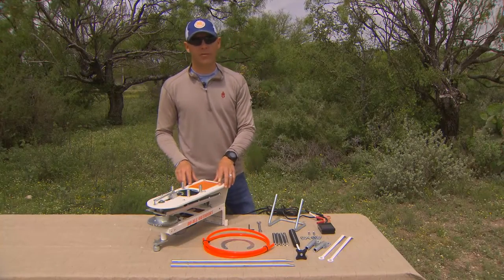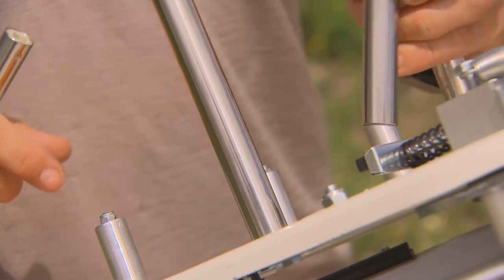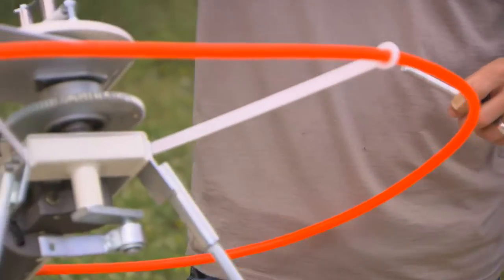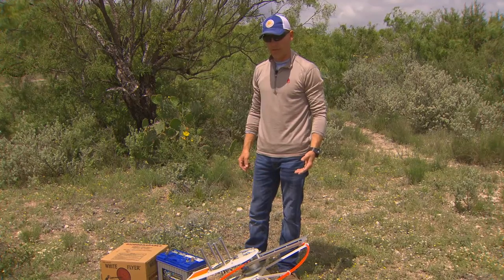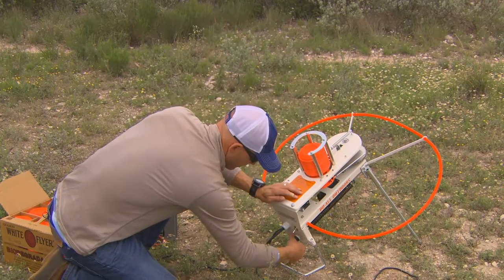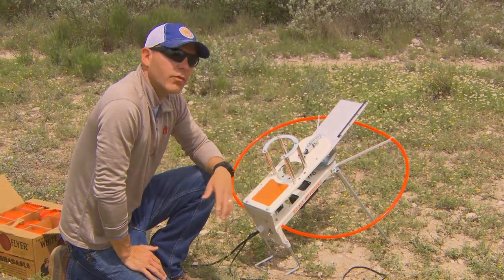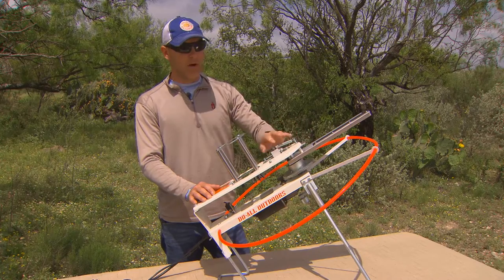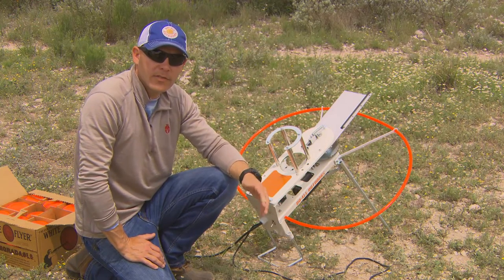Do All FireFly Assembly Operation Troubleshooting